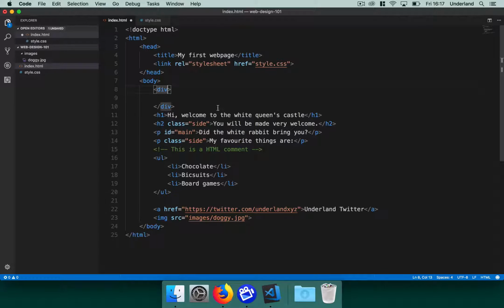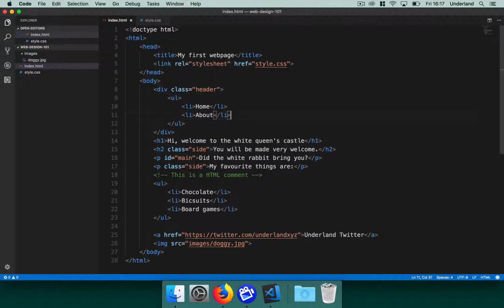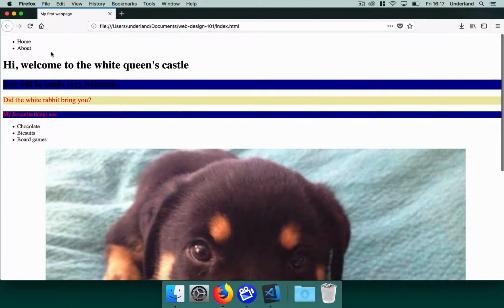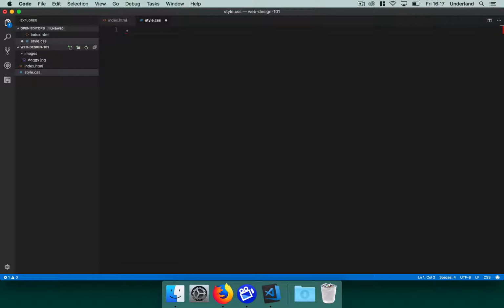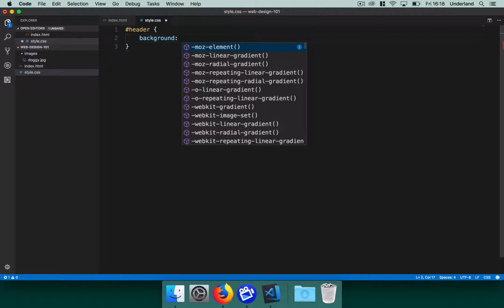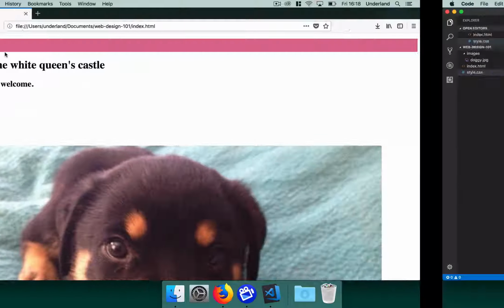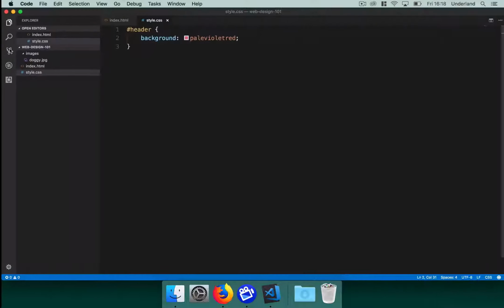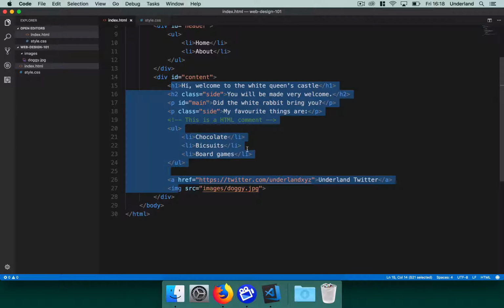3.2 - Div elements | Web Design 101 by Underland